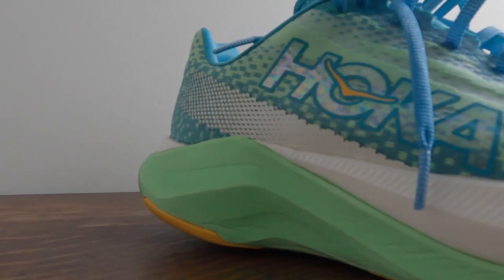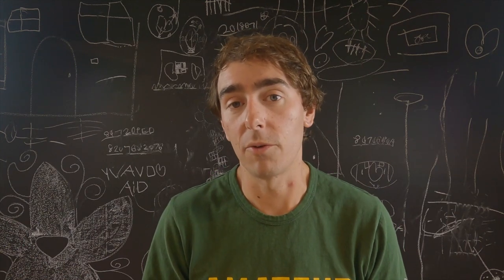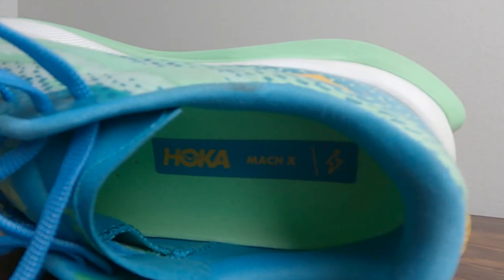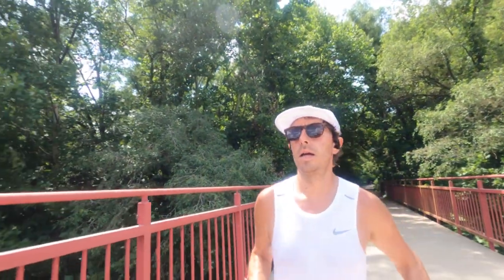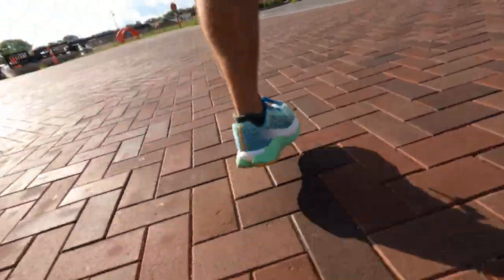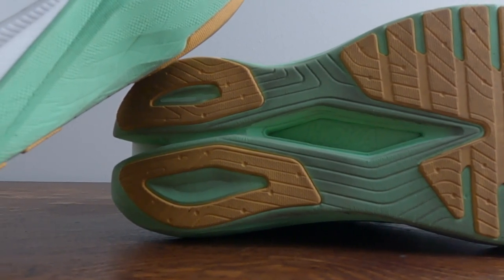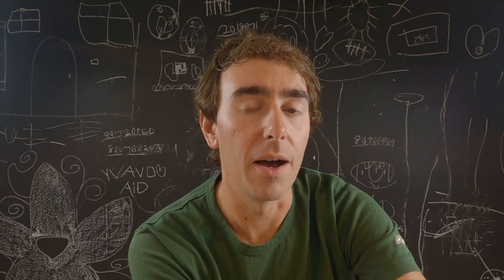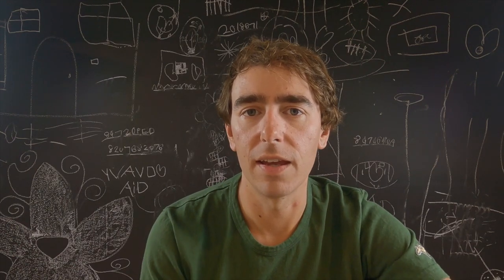Hoka Mach X - Speedster or Cruiser?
The Hoka Mach X is the latest offering is the super-daily trainer lineup. Is it a worthy successor to the Mach 5? After about 50 miles underfoot, I'm here to tell you what I think.